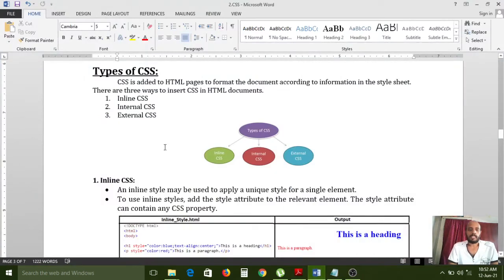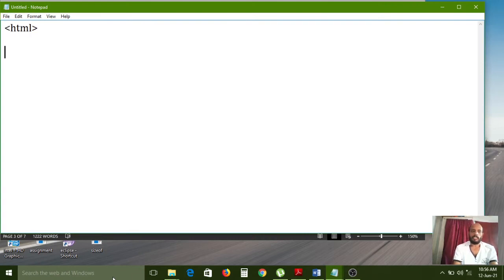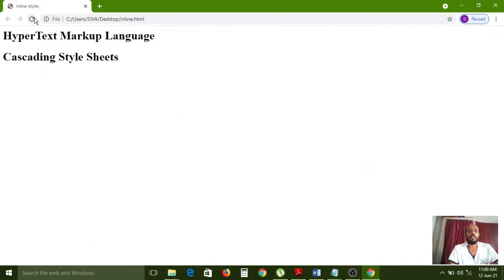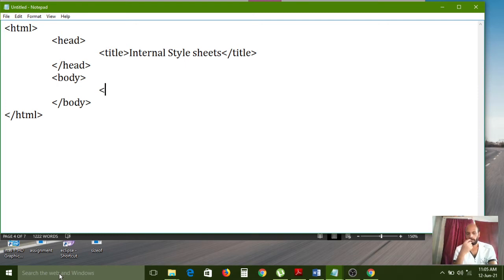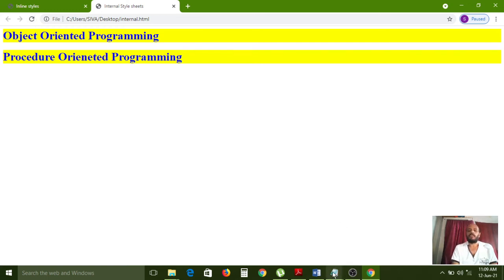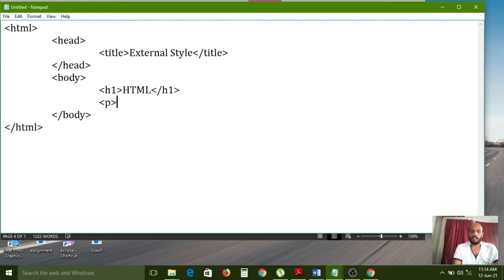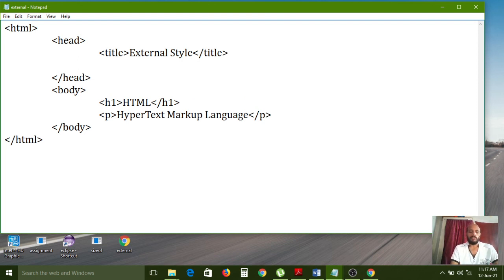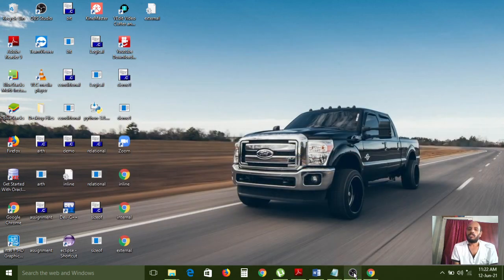(22) Web Technologies -Types of CSS (Lecture-22)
Subject : Web Technology
Topic : Types of CSS
Semester / Year : IV/II
Osmania University